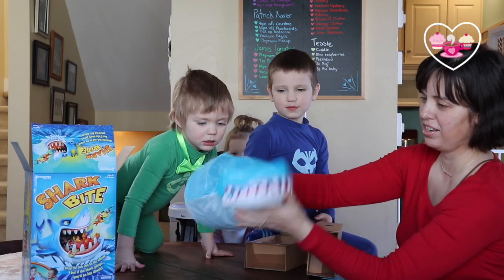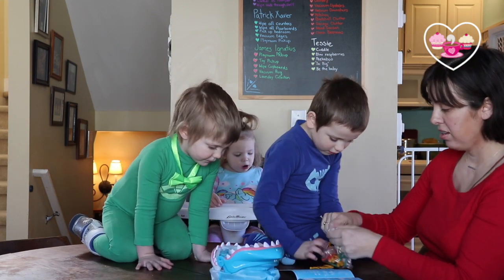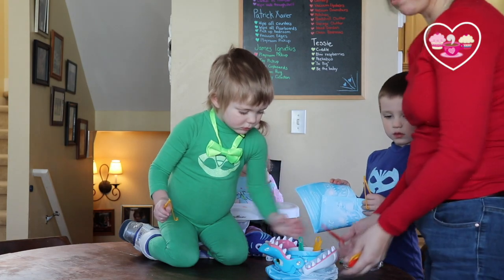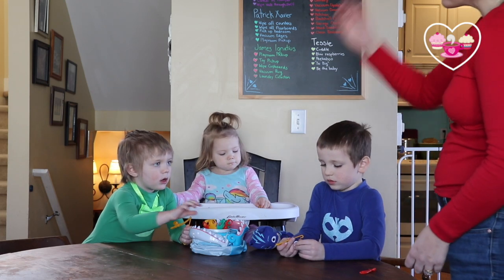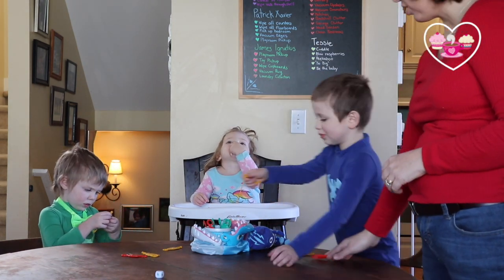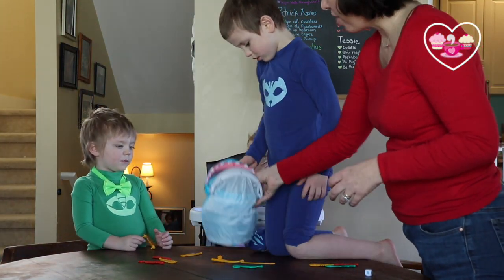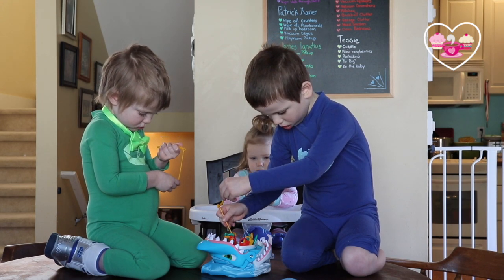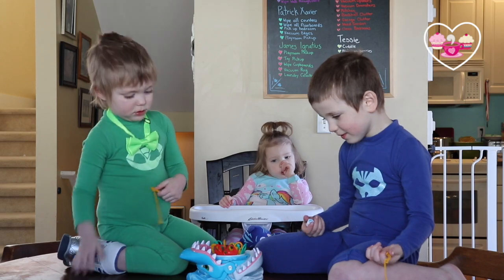Shark Bite Game Unboxing, Game Play, and Review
Today Patrick and James, with a little help from Mom, unboxed the Shark Bite game that's made by Pressman Toys and had a blast playing it and then the boys let us know what they thought of the game.

Welcome to Coffee and Cupcakes! We post family vlogs daily (usually at 2pm barring any technical difficulties or unforeseen disasters)! We post about what's going on at the moment in our lives, usually in a little town in Michigan, or in the city that Paul works in.

Paul and Cammie (the dad and mom at Coffee and Cupcakes) have 5 children.  Sadie is 9,  Maggie is 7, Patrick is 5, James is 3, and Tessie, the toddler will be 2 in June 2018!

➡️ Family Instagram: @coffeeandcupcakesfamily
➡️ Cammie's Instagram: @CammieDiane

If you'd like to help us translate and transcribe our videos we would appreciate it so very much!  With 5 kids and lots of therapy appointments Cammie doesn't have very much time left over after she finishes editing videos so transcribing is slow going around here!